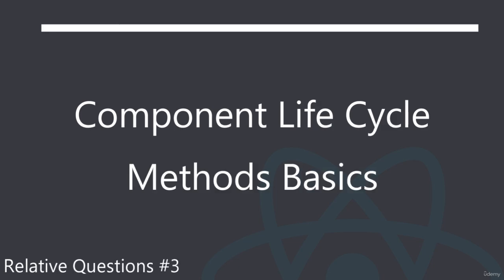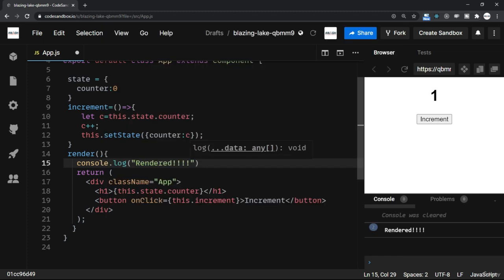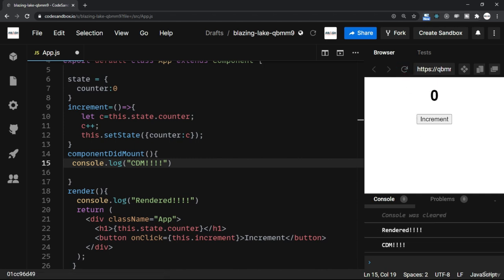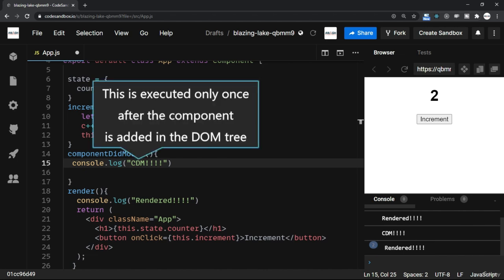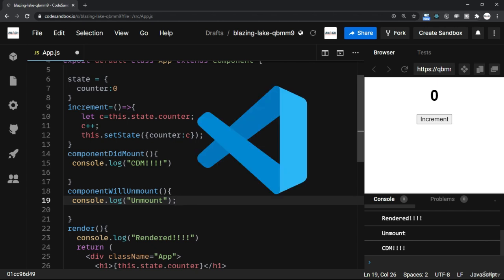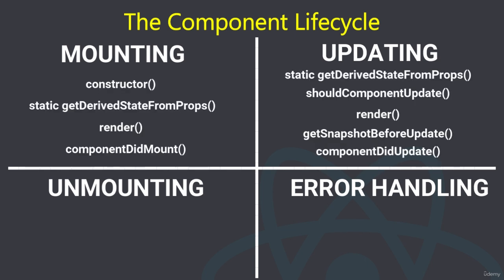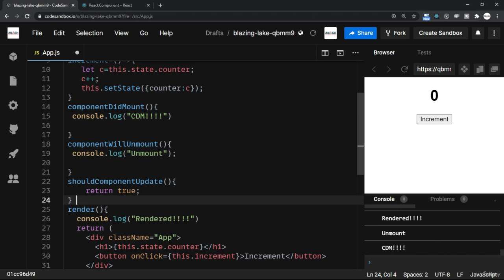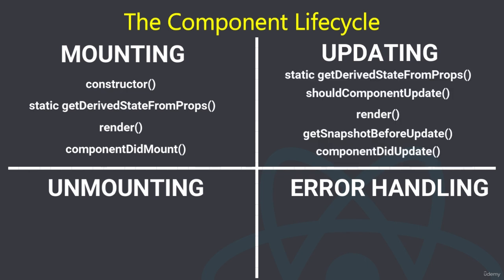Component Lifecycle Methods Basics: Must-Know for React! | React Interview Series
What are lifecycle methods in React, Lifecycle methods vs hooks, How does componentDidMount work, When to use componentDidUpdate, What is componentWillUnmount, React lifecycle methods interview questions, Class component lifecycle methods, Best practices for lifecycle methods

SEO-Friendly Description:

Understanding React Component Lifecycle Methods is essential for React interviews and real-world projects! 🚀 In this React Interview Series, we’ll break down the basics of lifecycle methods, their use cases, and best practices.

🔹 What are React Lifecycle Methods?
🔹 How do componentDidMount, componentDidUpdate, and componentWillUnmount work?
🔹 How do lifecycle methods differ from React Hooks?
🔹 Common mistakes and best practices with lifecycle methods.

Master this core React concept and ace your next interview! 🎯

"React Lifecycle Methods!" (White & Yellow mix for visibility).

Lifecycle Diagram (Mounting → Updating → Unmounting)

Key Methods Listed:

✅ componentDidMount()

🔄 componentDidUpdate()

❌ componentWillUnmount()

✅ Clickbait Element:

"React Components Have a Life? 🤯"

"Lifecycle Methods Explained Simply!"